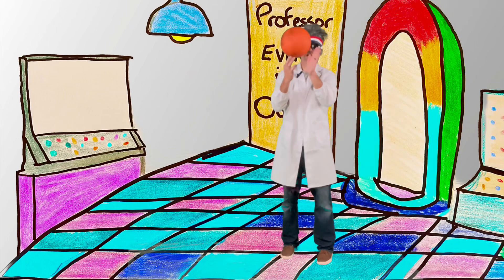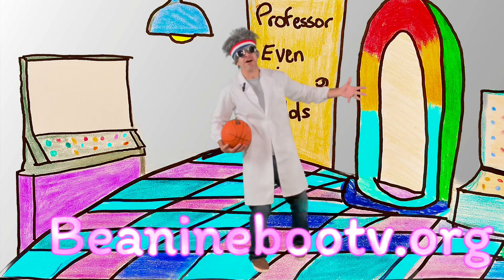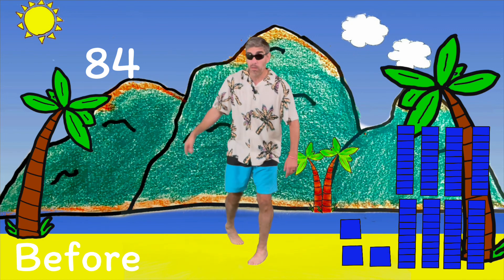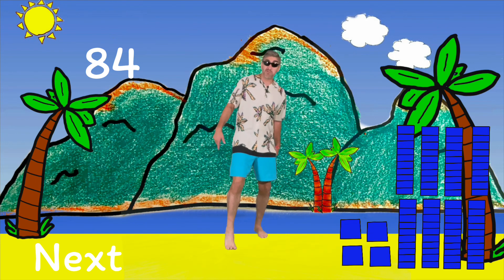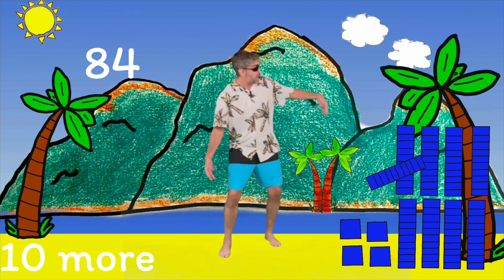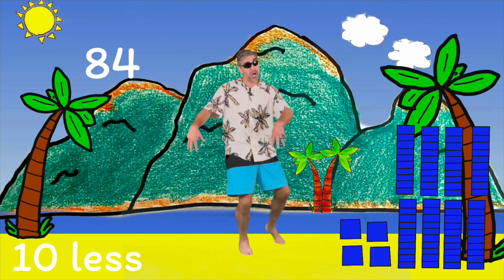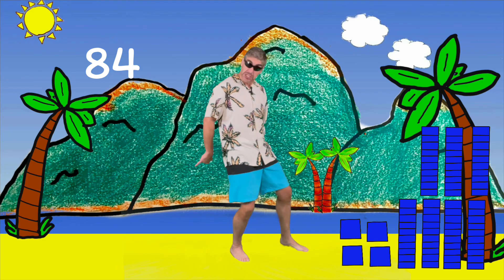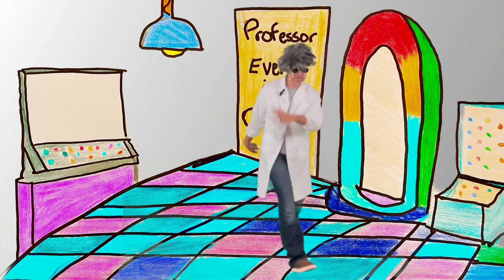Exercise for Kids @beaniebootv3114 Professor Even and Odds Number of the Week (84)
Join Professor Even and Odds @beaniebootv3114 as he finds a new number 84 with the Beach bum!! Remember to visit beaniebootv.org for free printable activity and color pages that go along with the episode.